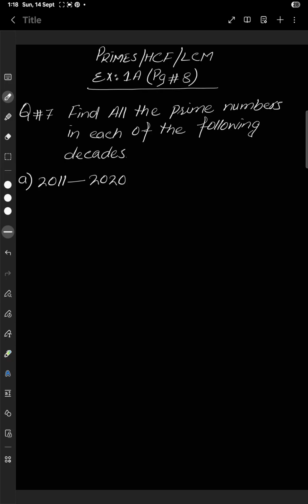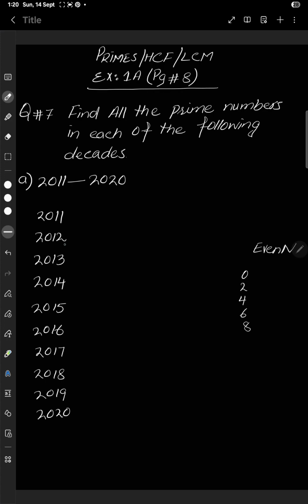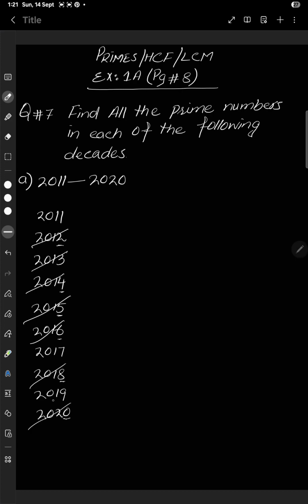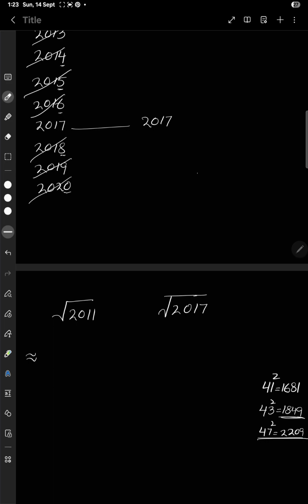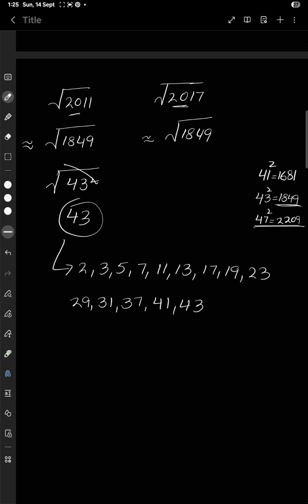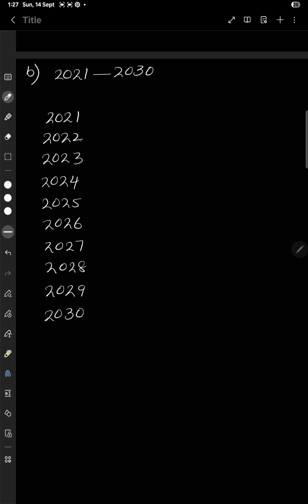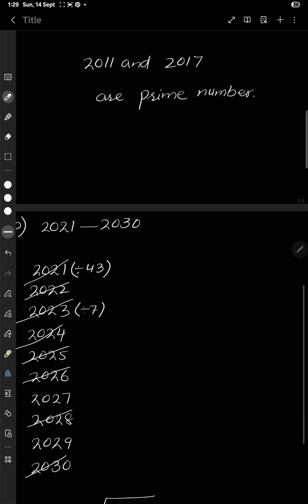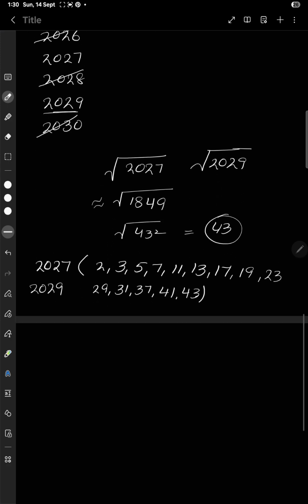Chapter #1, Exercise 1A, Question #7, Book D1